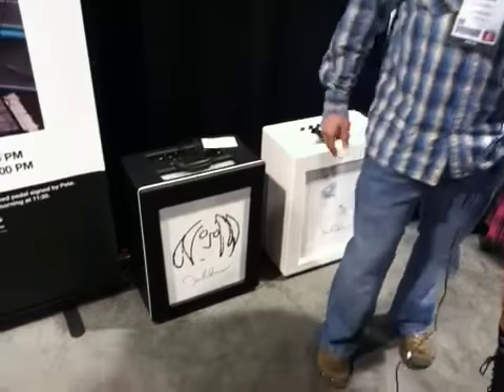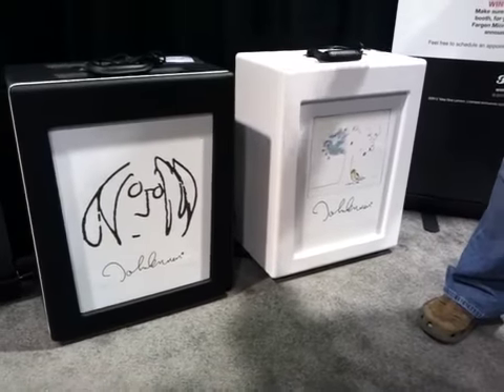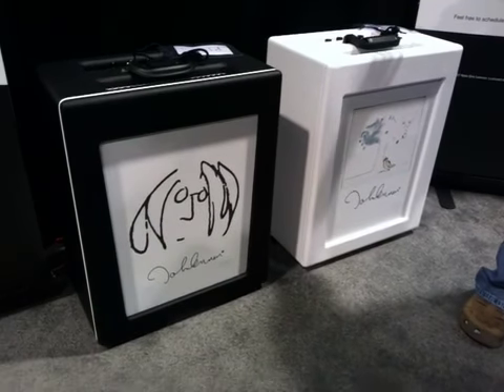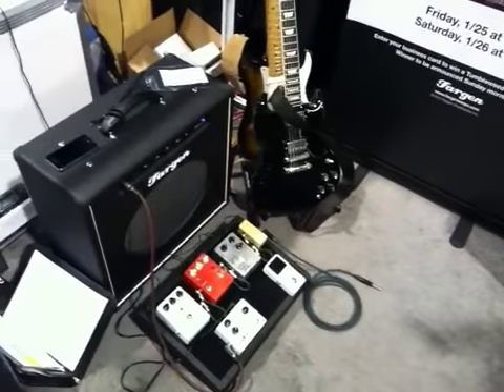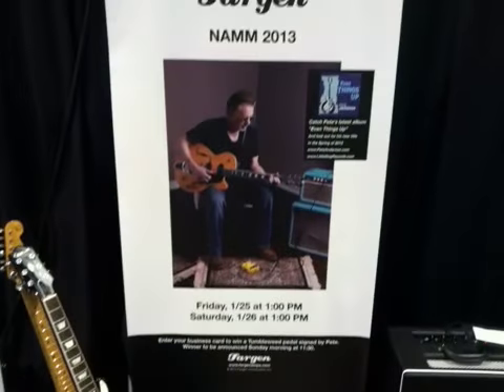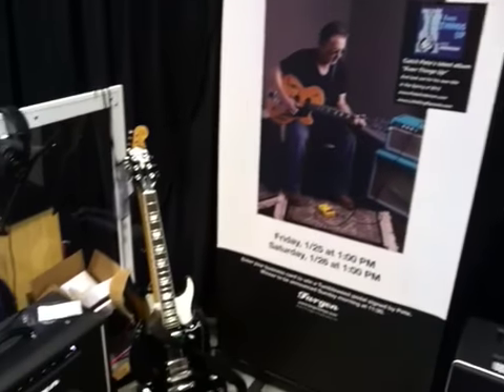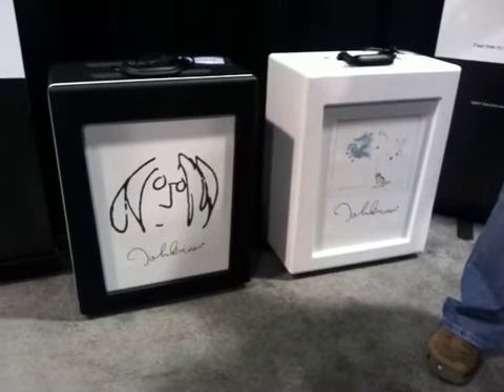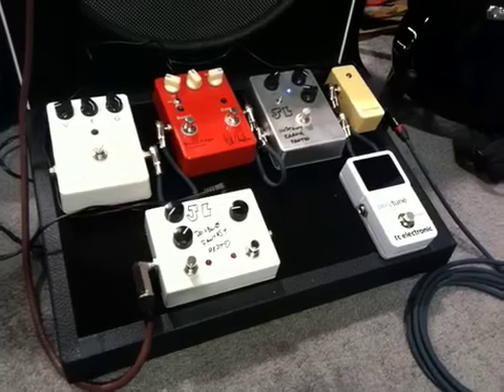Fargen Amps at NAMM